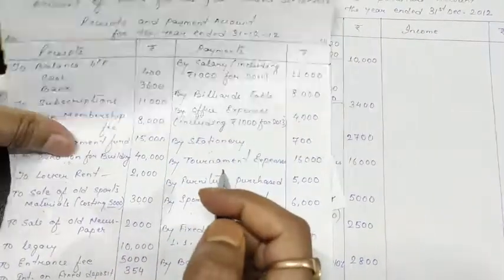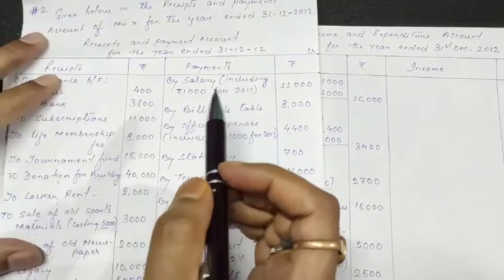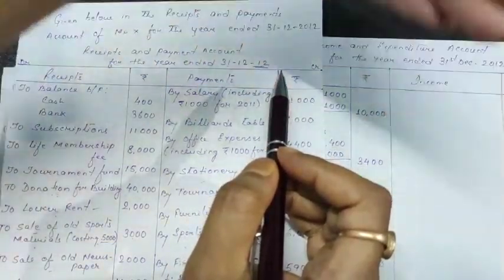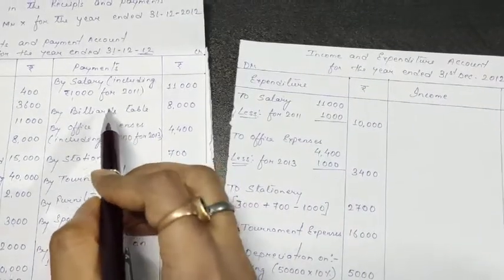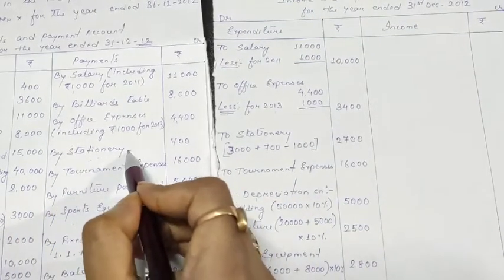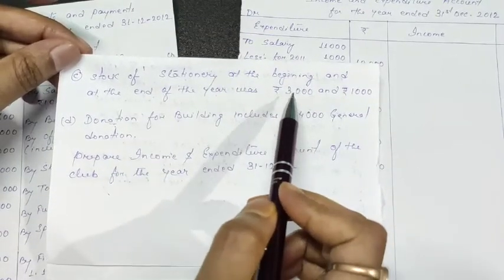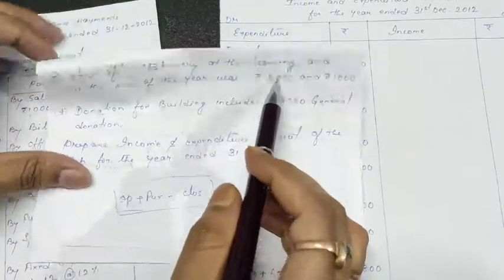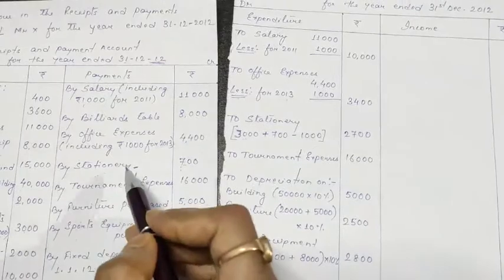Income and expenditure Account || Solutions || Not for profit organisation || Practical 2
This is my third video on Not for profit organisation.
Here I have solved a practical sum of income expenditure Account from the chapter Not for profit organisation.

This video is useful for class 12 students of NBSE , CBSE other state boards